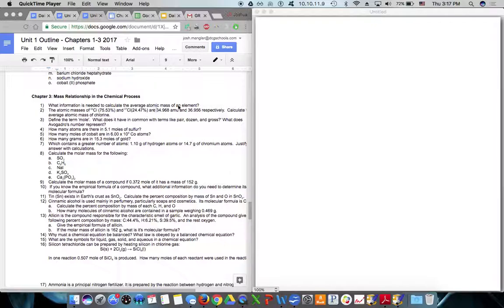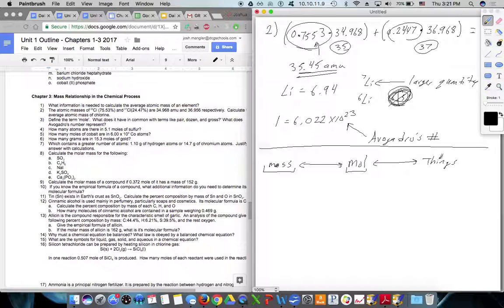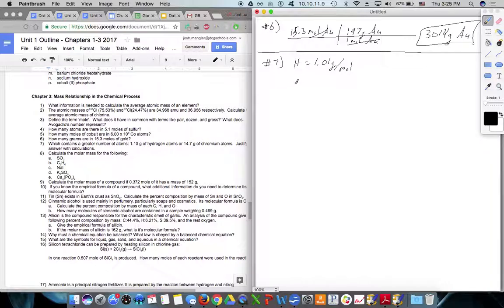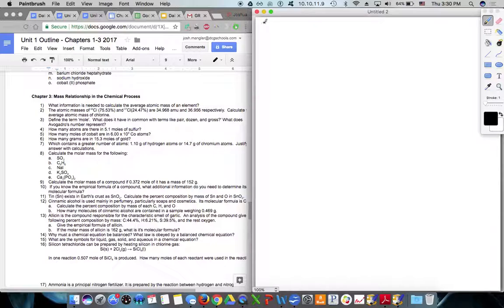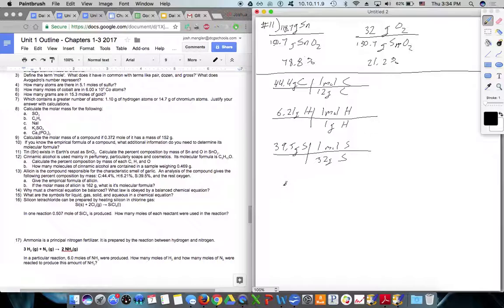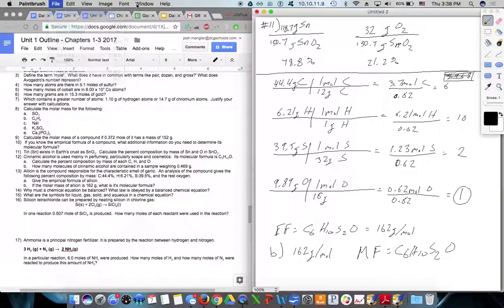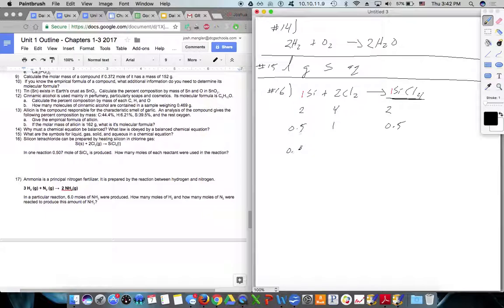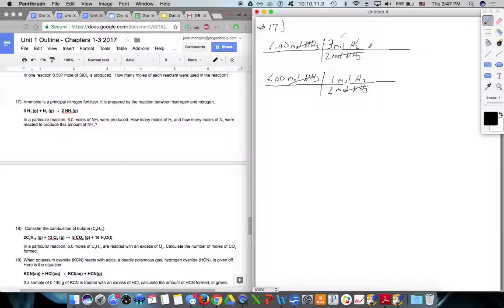Unit 1 Chapter 3 part 1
Mr. Mangler AP Chemistry unit 1 chapter 3 work - Fall 2017